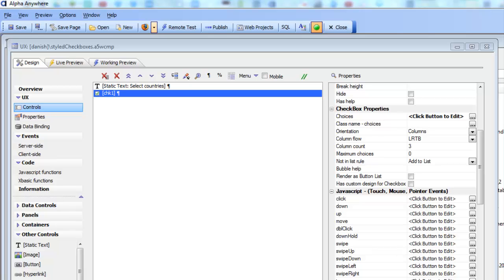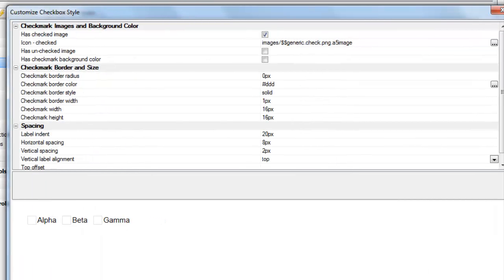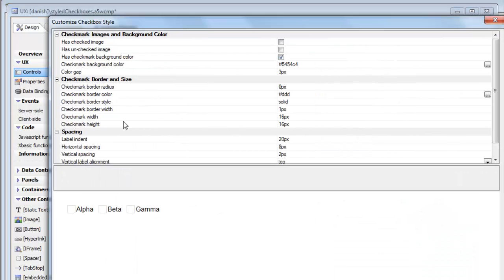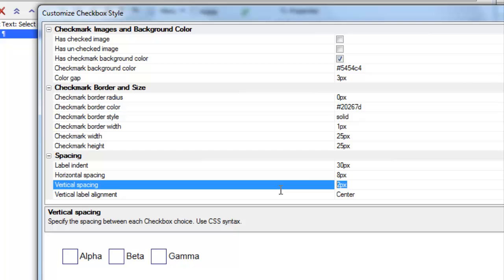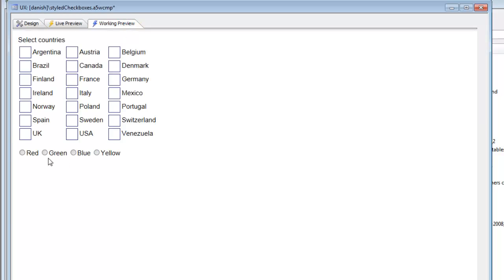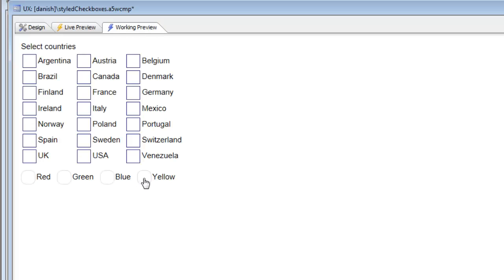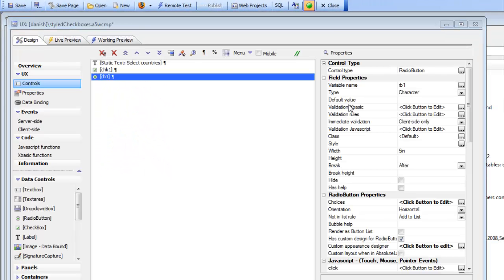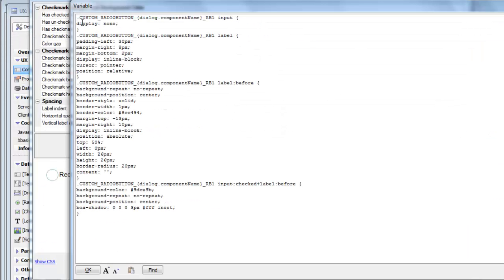Alpha Anywhere UX Checkbox radio custom appearance Part 1, 2 and 3